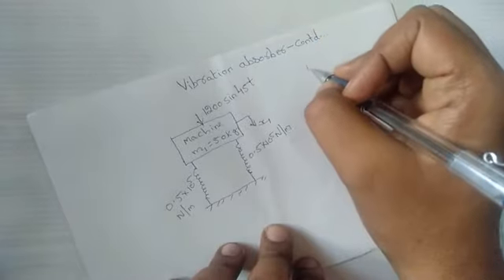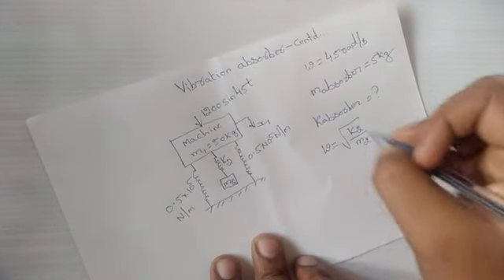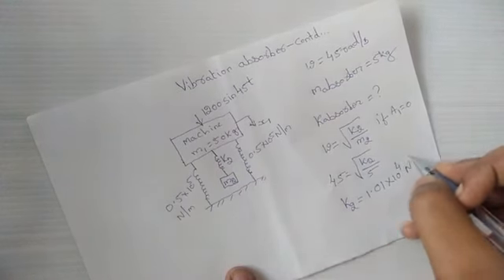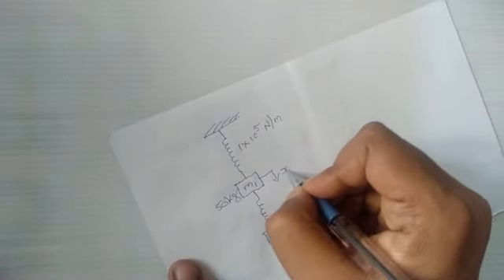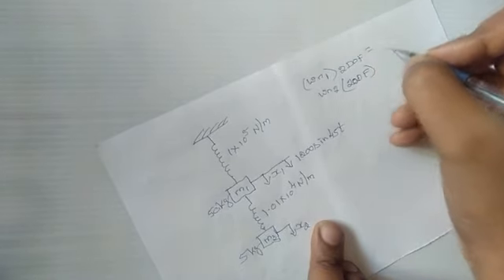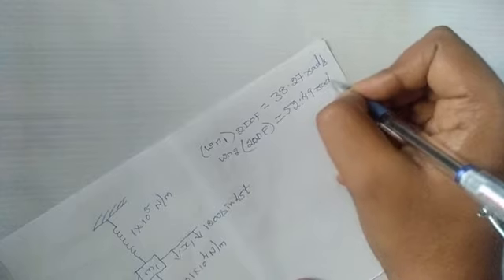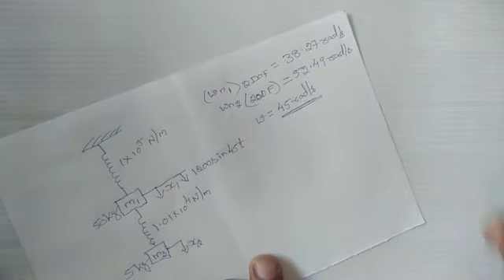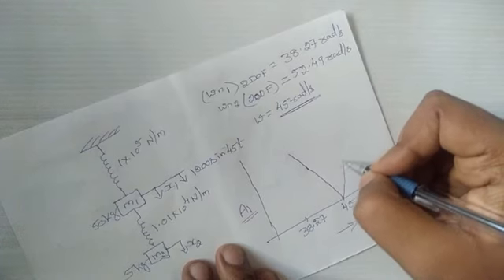Vibration Absorbers (Part -II)